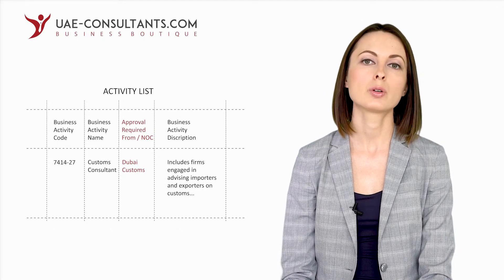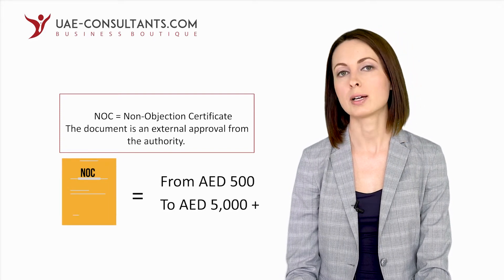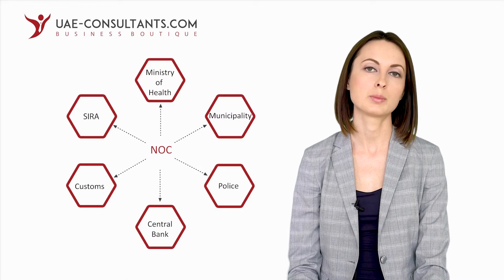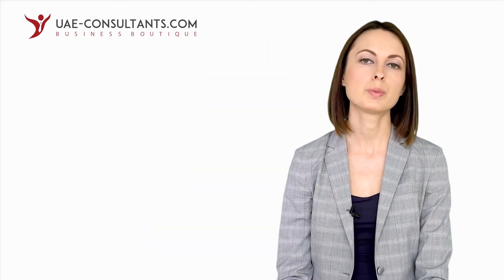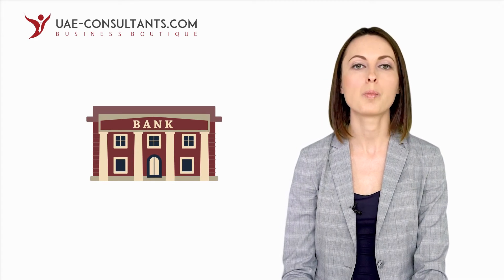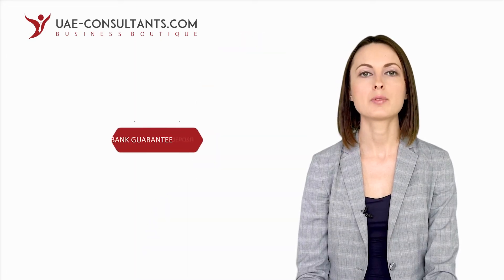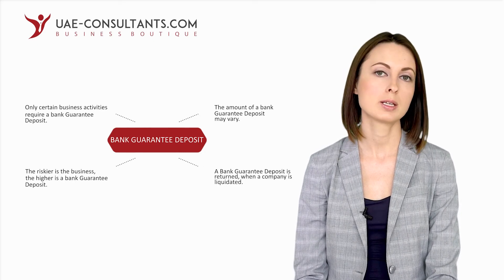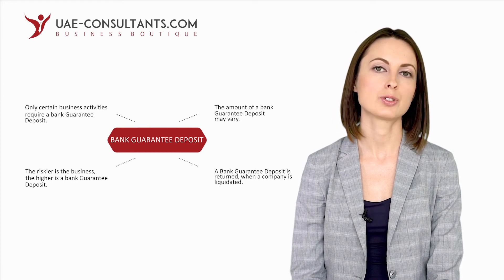Choosing a Business Activity for Your Company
Video on Business Activities in the UAE. Apart from the license you need to choose which business activity or activities you are going to conduct. Where do you start? Let’s see.
Ask A Question & Get A Free Consultation ↓↓↓↓↓↓↓↓↓↓↓↓↓↓↓See more↓↓↓↓↓↓↓↓↓↓↓↓↓↓↓↓↓↓↓↓↓↓↓↓↓

1. 10 mistakes business make in the UAE
3. Business tours to UAE